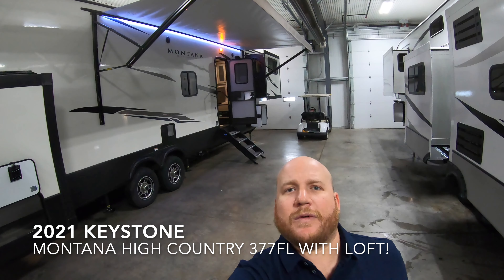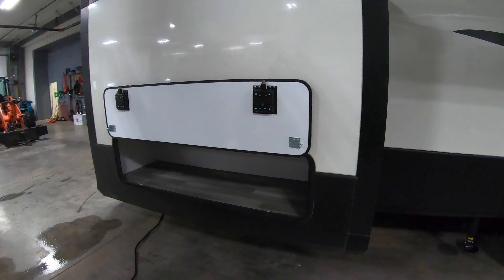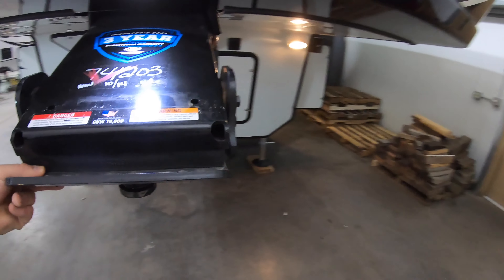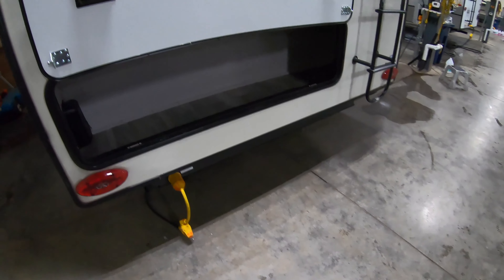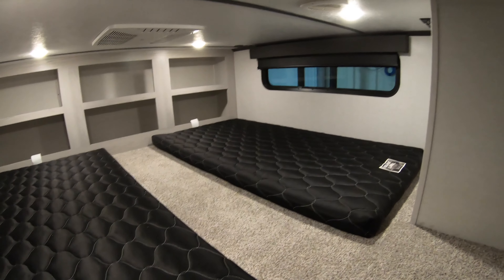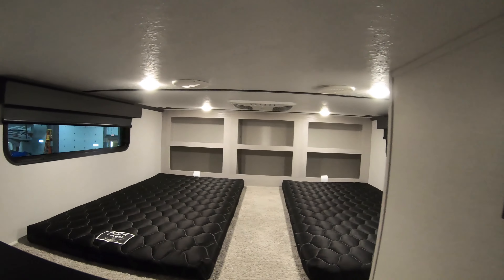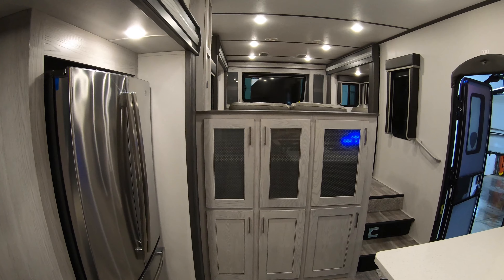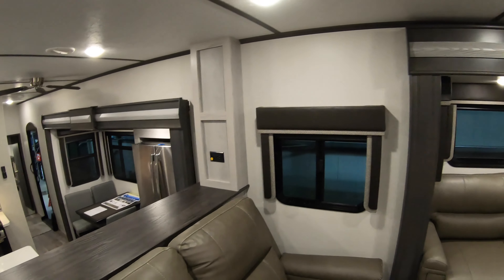2021 Keystone Montana High Country 377FL Front Living Fifth Wheel with Loft!